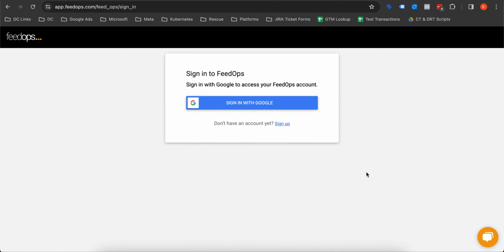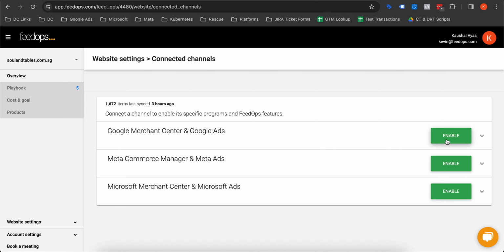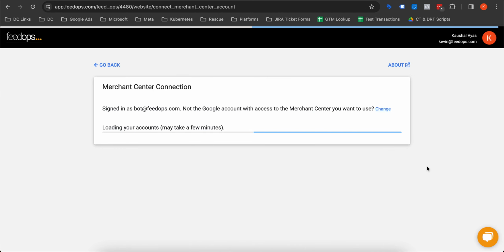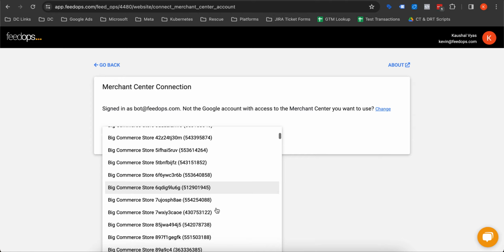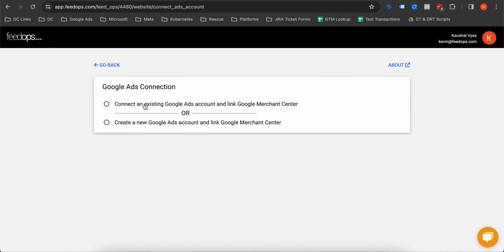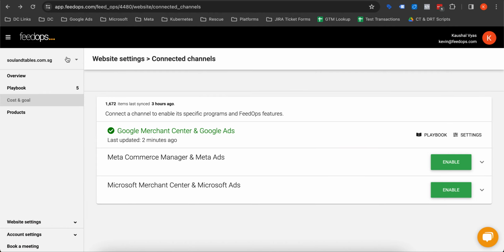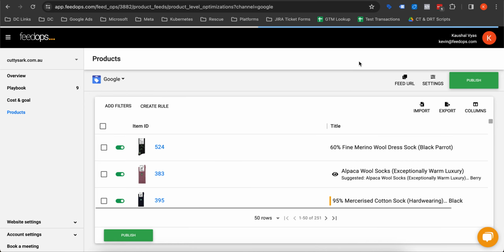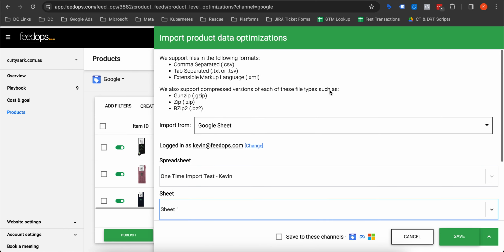FeedOps Google App Verification | Google Picker API & Adwords Scope